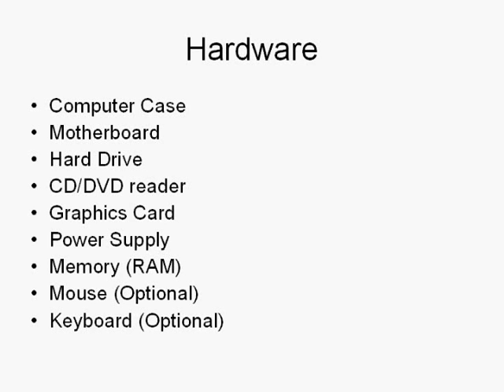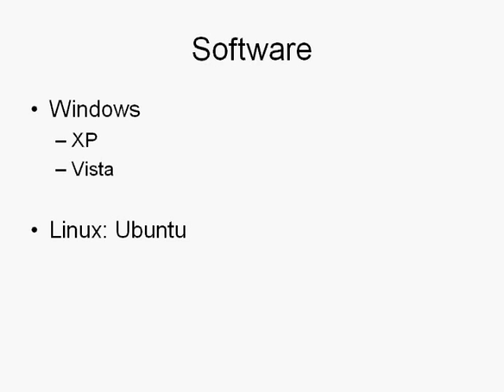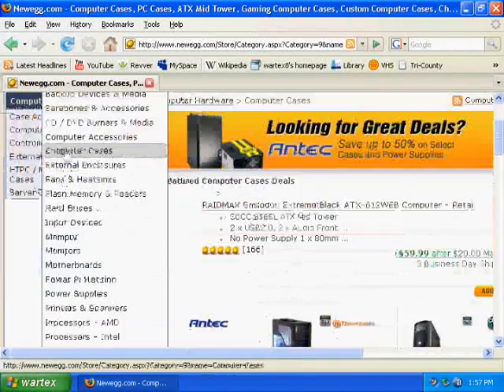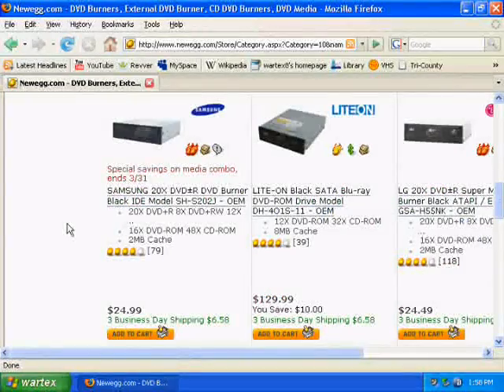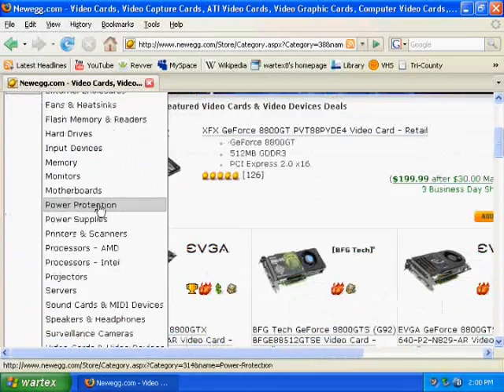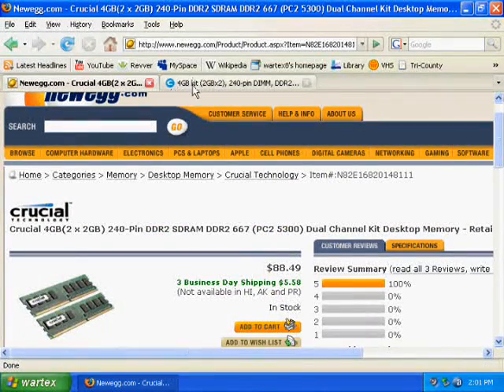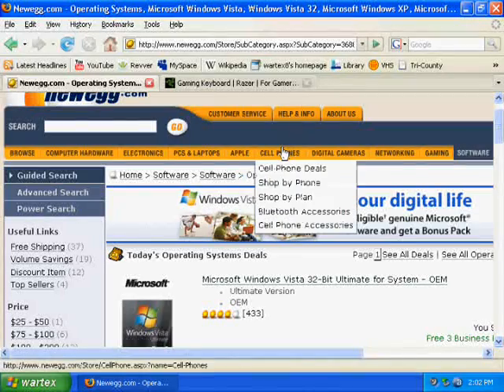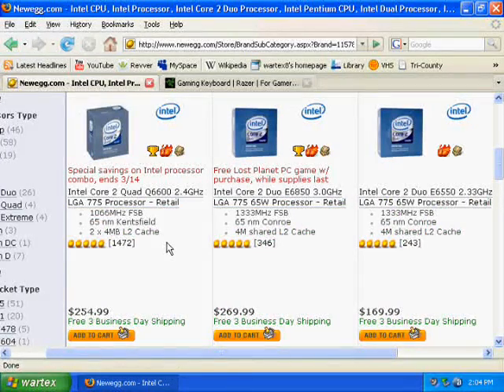Building Your Own Computer: Selecting the Right Parts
This video shows you what you need for your computer and a few good websites to buy and find information about creating you own computer. You need to purchase a computer case, mother board, hard drive, CD/DVD burner, Graphics card, Memory and Processor. Optional Parts: audio card, power supply, mouse, keyboard

~wartex8